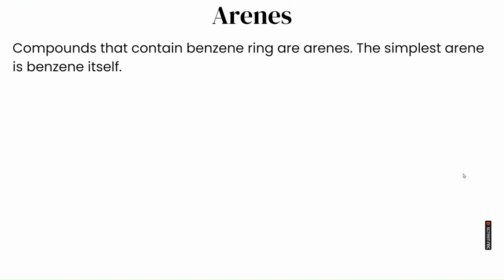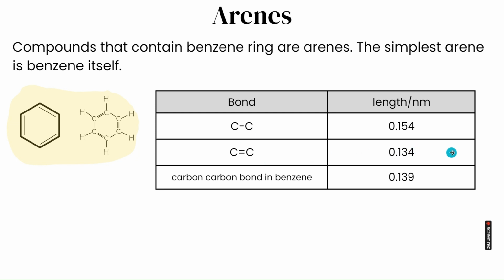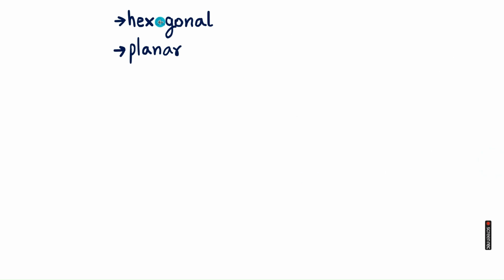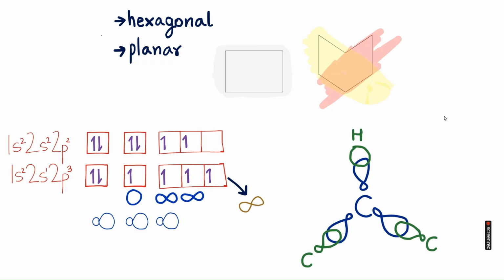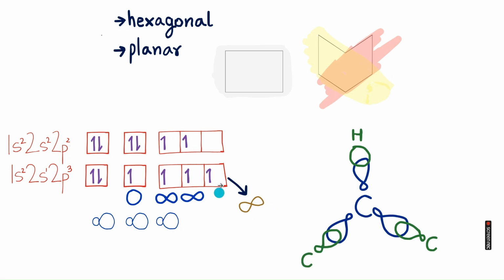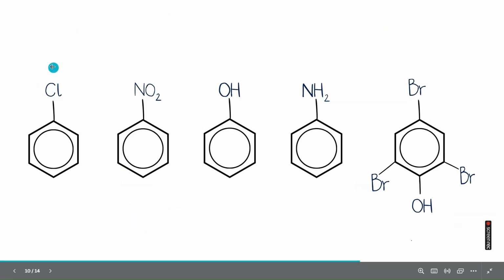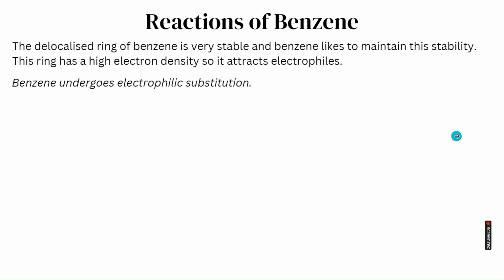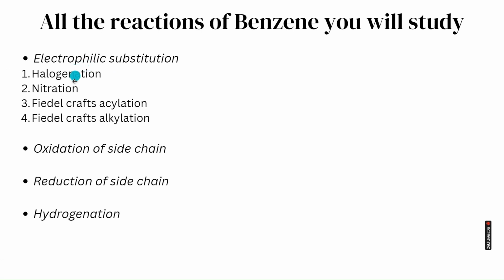Benzene-Part 1 of Topic 30 Hydrocarbons A level Chemistry REVISION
This is the first lecture on Topic 30 Hydrocarbons of A level Chemistry revision. This video and all of my videos are more aimed at an active revision than a "first-time" lecture of "getting to know" the topic so just bear that in mind 😊